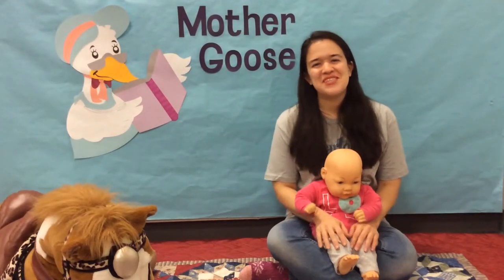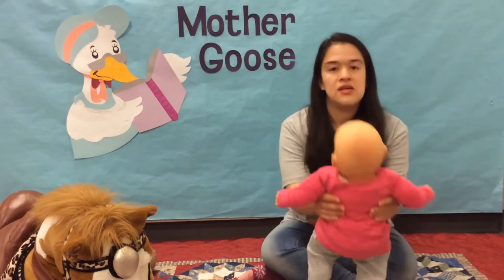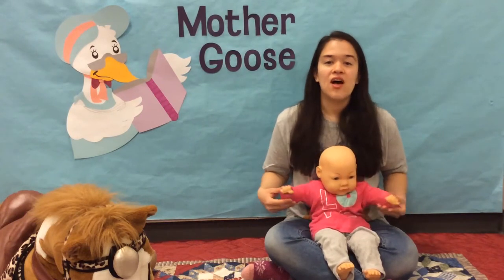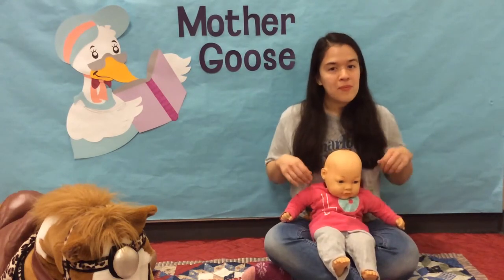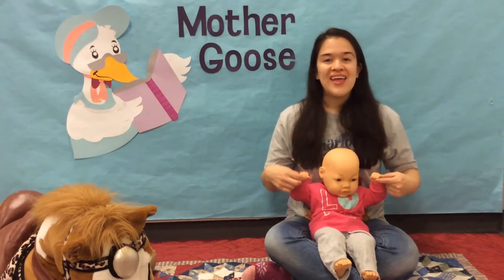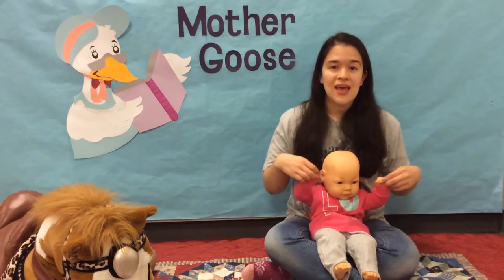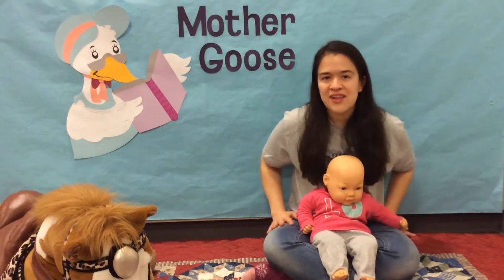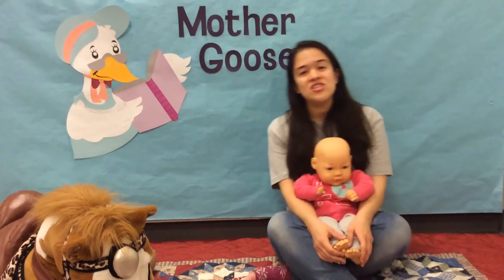Mother Goose Time: Introduction & Warm-Up Songs (Part 1)